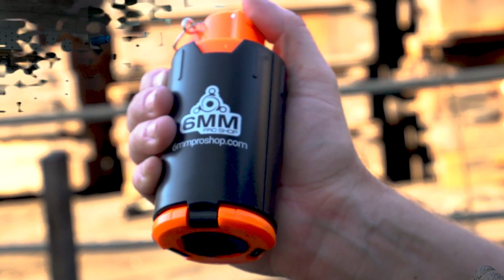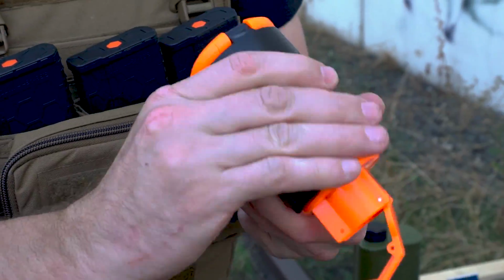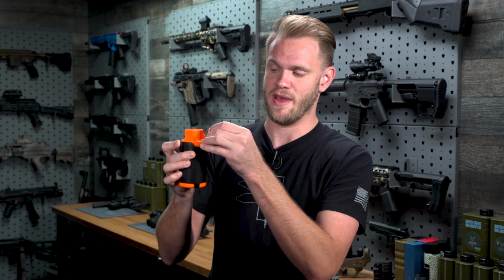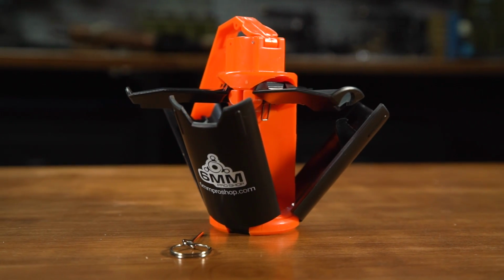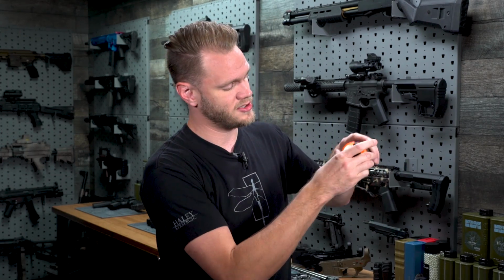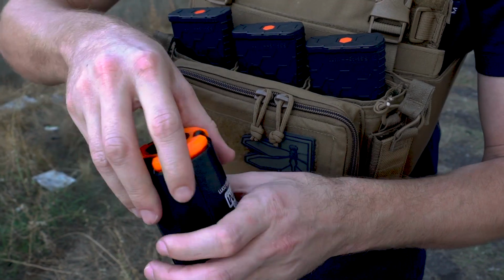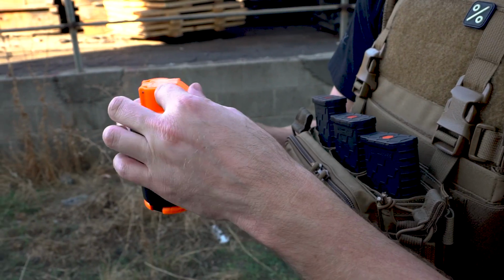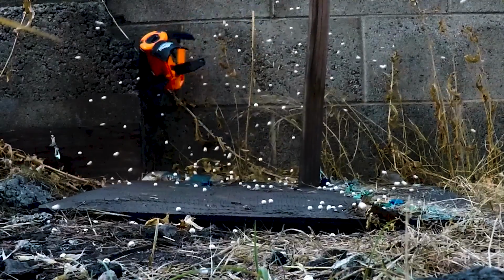The Affordable & Reusable Shower Grenade - 6mmProShop Mechanical Airsoft BB Grenade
Throw showers of BBs at your opponents over and over again without the need of gas or batteries!  With a simple refill and instant spring reset, you can reuse this mechanical grenade time and time again!

Evike.com; Home of the World's Largest Airsoft Showroom Store